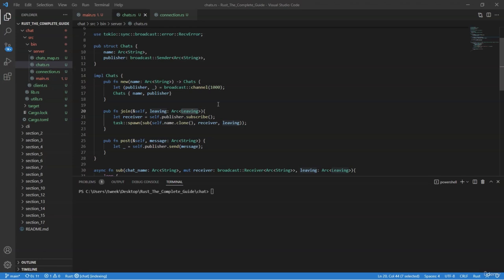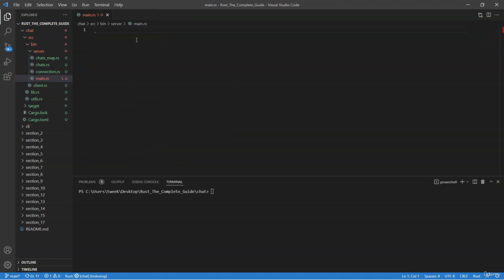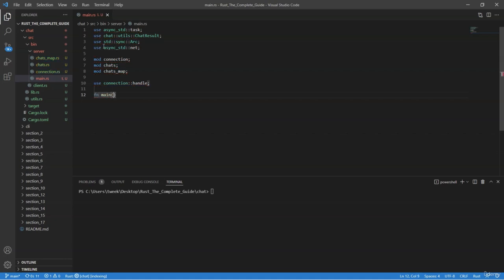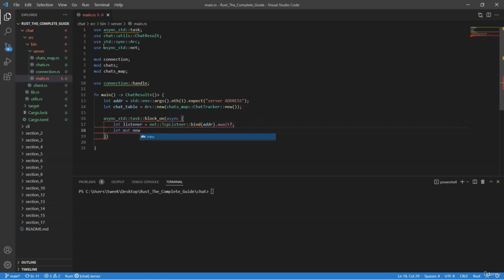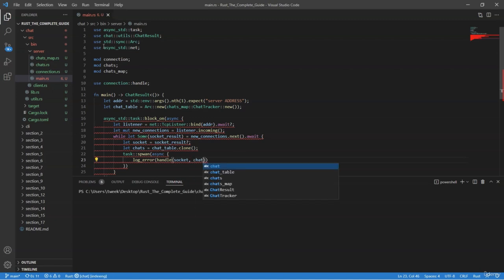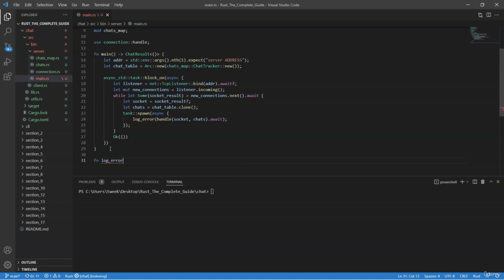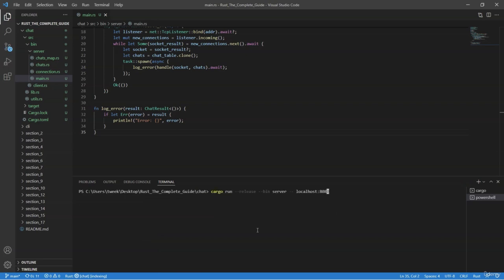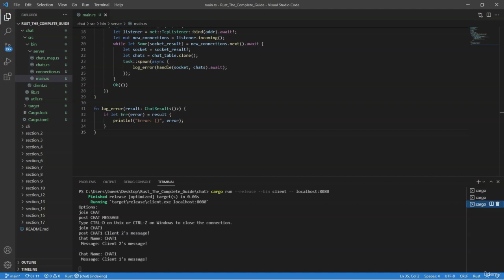Building an Async Chat Application in Rust: Complete Server & Client Integration of Rust chat App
Building an Async Chat Application in Rust: Complete Server & Client Integration
In this video, we finalize our asynchronous chat application in Rust by integrating the server and client logic to create a fully functional communication system. Here's what we cover:

1️⃣ Fixing Oversights:

Addressing missing imports like ReceiveError, Mutex, and ChatTracker.
Adjusting method return types and updating the join method for improved functionality.
2️⃣ Server Logic Implementation:

Setting up the main function for the server to handle incoming connections.
Using async-std's task::block_on to bind a listener and process client connections asynchronously.
Cloning the ChatTracker to manage chat sessions across multiple clients.
3️⃣ Error Logging:

Implementing a simple log_error function to handle server-side errors gracefully.
4️⃣ Testing the Application:

Running the server and connecting multiple clients.
Demonstrating real-time message broadcasting between clients in the same chat room.
5️⃣ Command-Line Interface:

Using commands like join and post to interact with chat rooms and send messages seamlessly.
By the end of this video, you'll have built a fully asynchronous client-server chat application in Rust. This project not only showcases Rust's concurrency model but also demonstrates best practices for real-world application development.